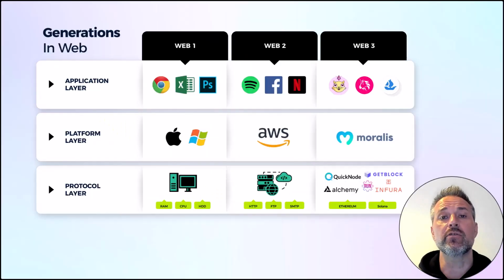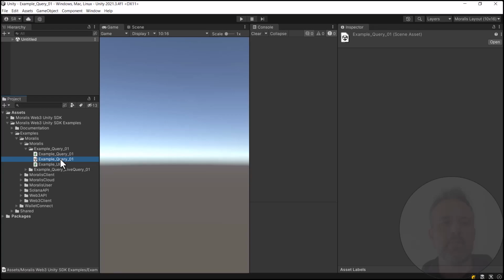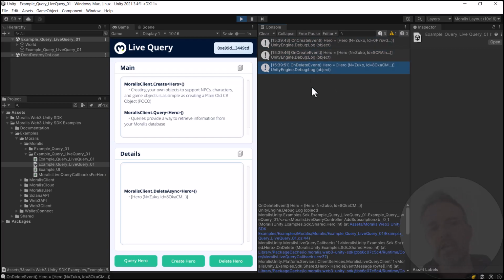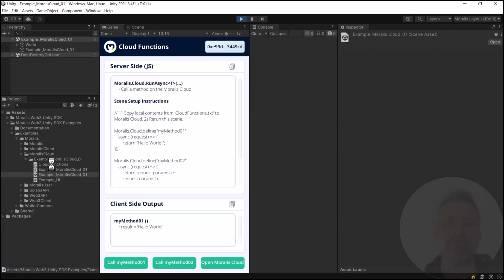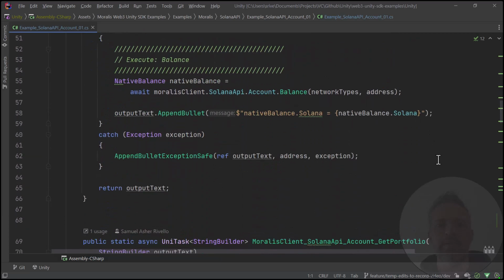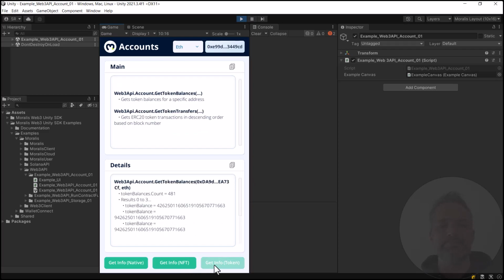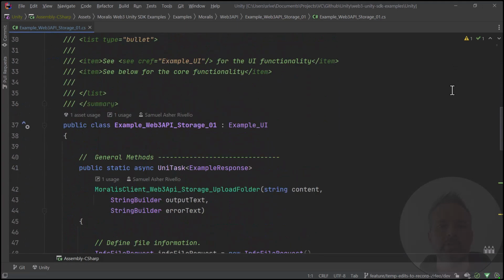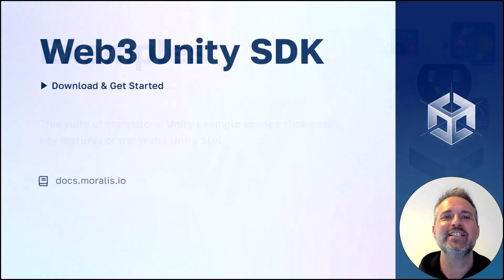Unity Web3 Development - SDK Examples Project - Part 4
This suite of standalone Unity example scenes showcases key features of the Moralis Web3 Unity SDK.

Moralis provides a single workflow for building high performance dapps. The Web3 Unity SDK brings the power of Moralis to your Unity Projects.

TIMESTAMPS:
▶ 0:00 Intro Topic
▶ 1:28 Main Topic
▶ 3:42 Live Coding - Overview
▶ 5:42 Live Coding - Moralis
▶ 14:43 Live Coding - Moralis Client
▶ 16:19 Live Coding - Moralis Cloud
▶ 19:32 Live Coding - Moralis User
▶ 21:04 Live Coding - Solana API
▶ 23:57 Live Coding - Web3 API
▶ 35:54 Live Coding - Web3 Client
▶ 38:28 Recap Topic